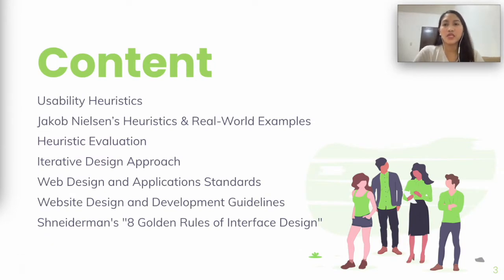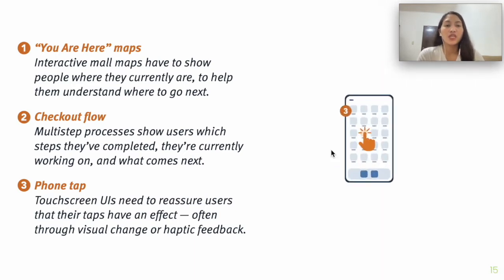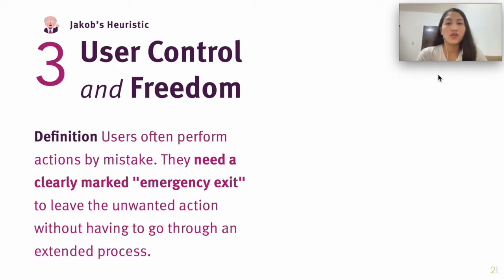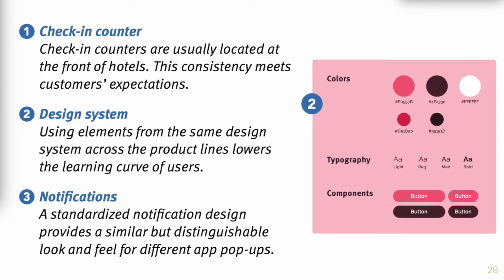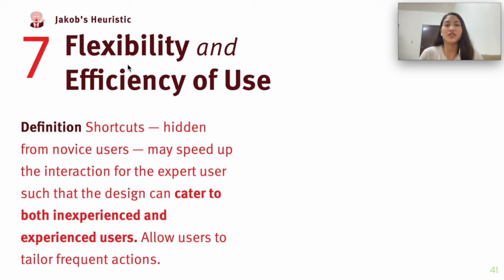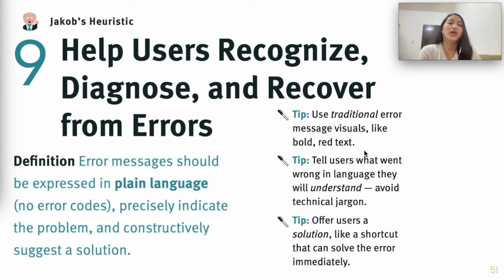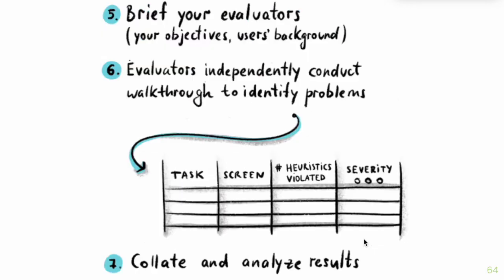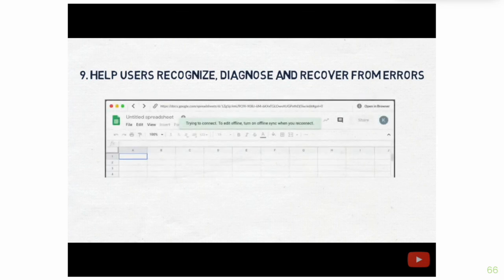ITEP 101 HCI Module 2 Part 1 Principles of Software Usability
CONTENT:
Usability Heuristics
Jakob Nielsen’s Heuristics & Real-World Examples
Heuristic Evaluation